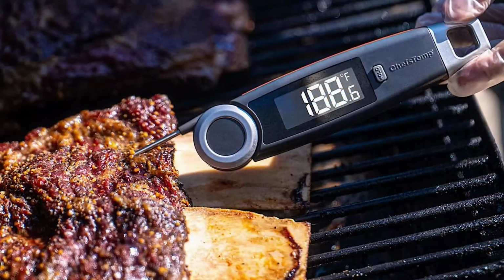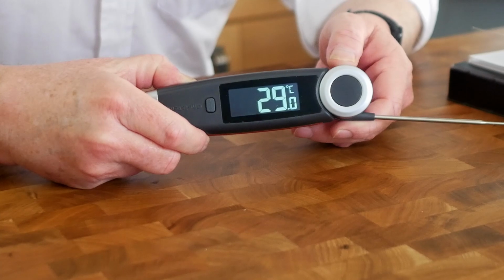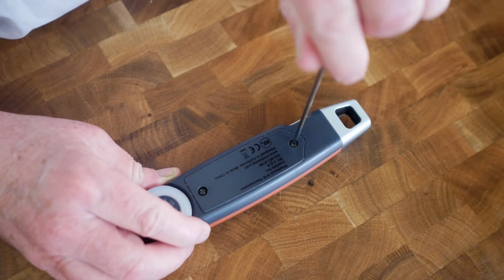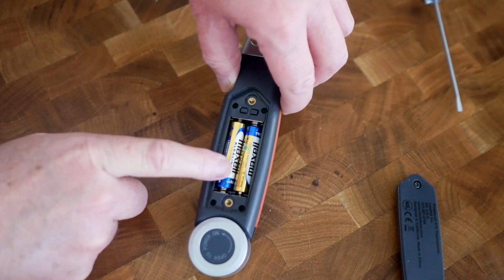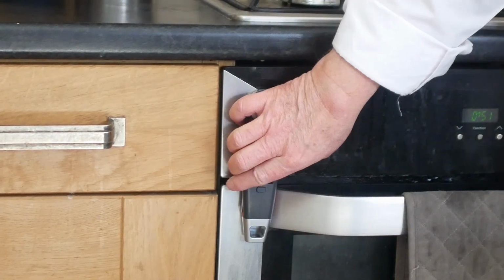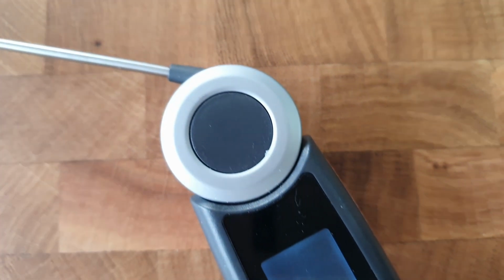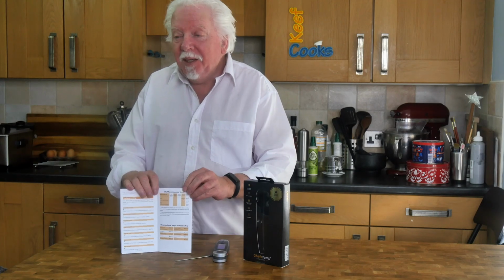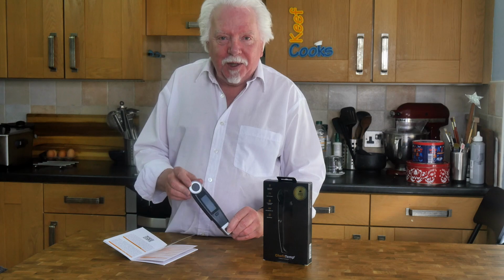The Best Food Thermometer Ever? Chefstemp FinalTouch X10 Review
I was sent the Chefstemp FinalTouch X10 thermometer to try out and review. It's easily the best thermometer I've ever used. You get your readings fast, the device feels solid and well-made. It's waterproof (IP67) and it has the best display I've ever seen on a thermometer - big white digits on a black background make it extremely easy to read, even from a distance. But the best thing is that the probe can rotate 270 degrees and if the thermometer is upside down the display rotates so you can still read it. And for me as a left-hander, that is an absolute winning feature.